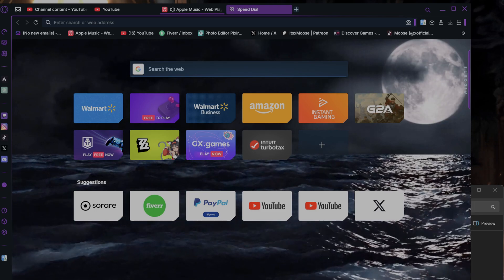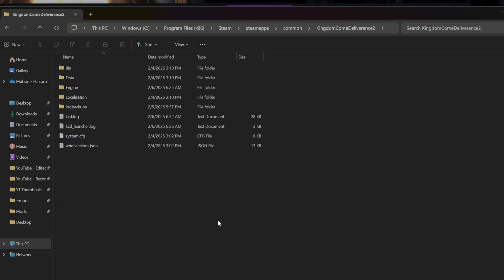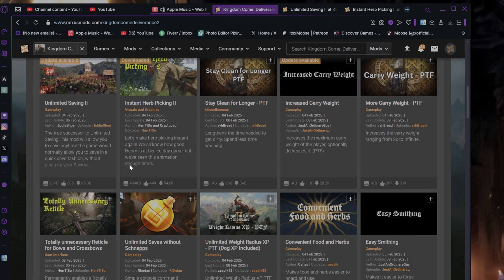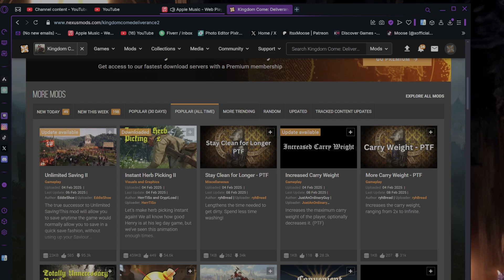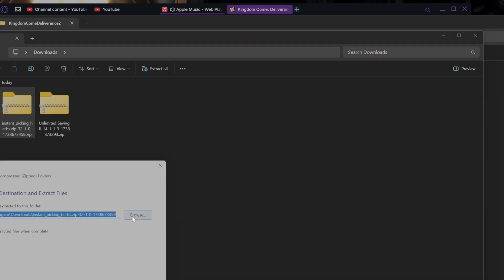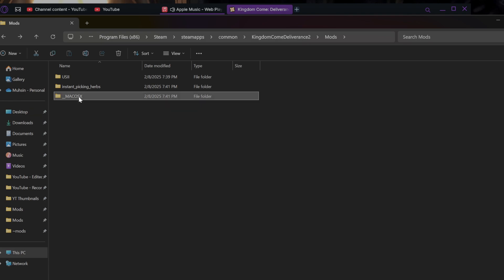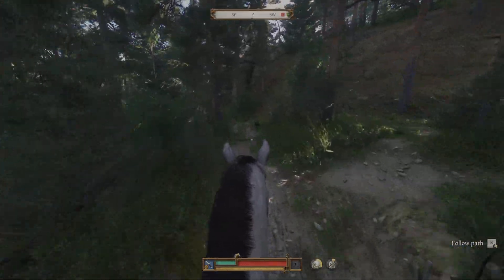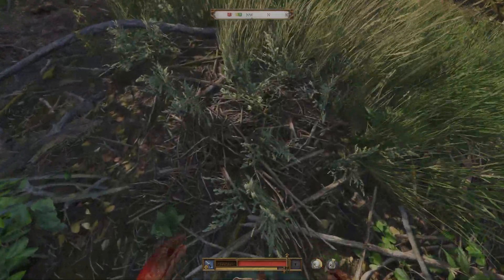How to Install Mods for Kingdom Come Deliverance 2 in 5 Minutes?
Hopefully this helps people. As always with these tutorials my only goal is to spread the knowledge to the people who have trouble modding. With that being said HAVE FUN and go enjoy Kingdom Come Deliverance 2!!

Timestamps:
0:00 Intro
0:08 First Step (Locate KCD2 Folder)
0:44 Second Step (Creating Mod Folder)
1:12 Third Step (Download A Mod You Want)
1:40 Modding Disclaimer (Methods Change As Time Goes On)
2:14 Forth Step (Installing The Mod)
3:50 Showing The Saving Mod Works
4:17 Pebbles Not Liking Me Right Now
4:22 Showing No Picking Animation Mod Works
5:10 Outro